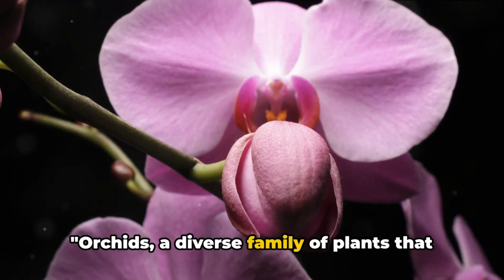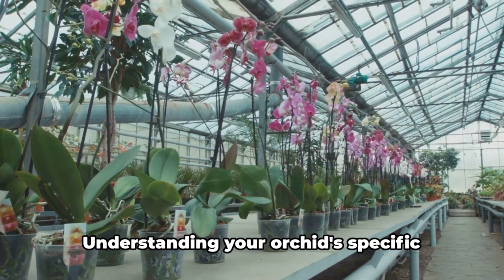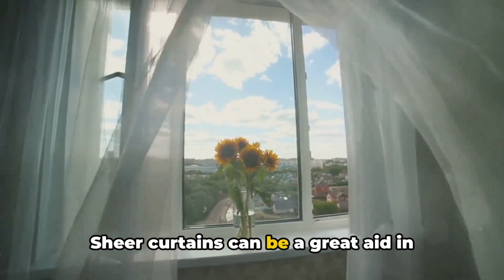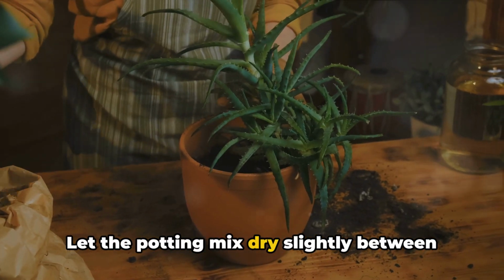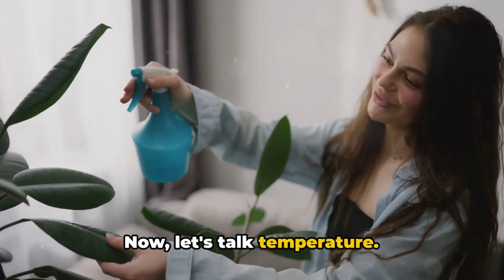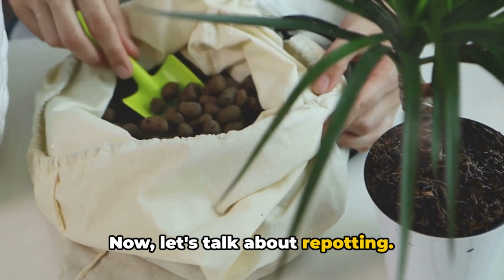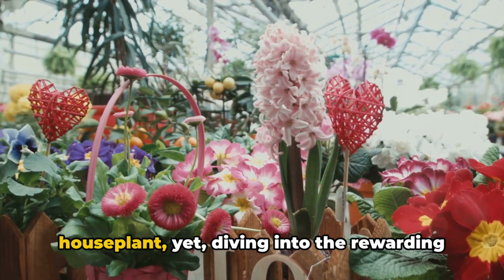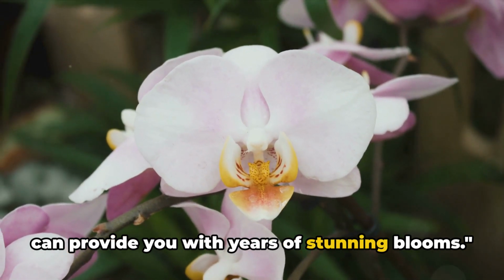Orchids and Their Special Care Requirements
Dive into the exquisite world of orchids and learn how to provide the special care these stunning plants require with "Orchids and Their Special Care Requirements." Whether you're a seasoned grower or new to the orchid family, this video offers essential insights into orchid care, from the basics to more advanced techniques.

Discover how to grow orchids and maintain their breathtaking beauty. Our comprehensive guide covers everything from orchid care for beginners to specific advice on how to take care of orchids with ginger, an unusual but effective method for promoting health and vigor in your plants.

For those intrigued by growing orchids on water, we delve into this fascinating approach, highlighting how it encourages a robust root system. Plus, we provide practical tips on orchid care repotting, ensuring your plants have the room they need to thrive.

Learn about the different varieties of orchid flowers and how each type may have its own set of care instructions. Our orchid care 101 segment is designed to equip you with foundational knowledge, while orchid care tips offer nuanced advice to help your orchids flourish.

Whether you're interested in orchid care easy methods or need guidance on orchid bloom care, this video has you covered. We also address orchid care at home, making it simple for anyone to cultivate these magnificent blooms in their living space.

Understand the orchid care basics and explore advanced topics like how to make orchids rebloom, ensuring your plant's lifecycle continues beautifully. Indoor orchid enthusiasts will benefit from our segment on orchid care indoors, providing vital information on light, water, and temperature needs.

Winter can be a challenging time for these tropical beauties, but with our orchid care in winter tips, you'll learn how to protect your plants from the cold and keep them healthy year-round.

"Orchids and Their Special Care Requirements" is your all-in-one resource for nurturing and enjoying orchids. From an orchid's initial planting to watching on orchid blooms unfurl, this guide is here to support your journey in orchid care. Join us as we unlock the secrets to thriving orchids and transform your home into a vibrant, floral paradise.